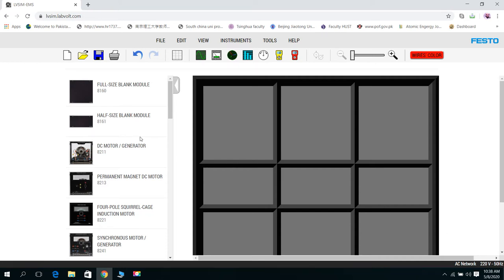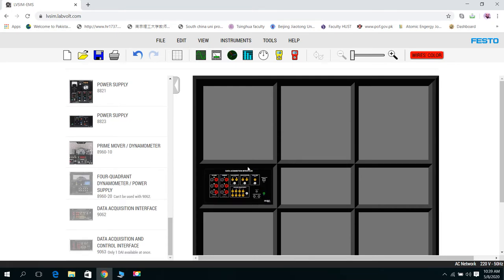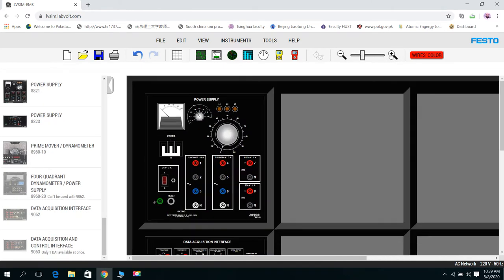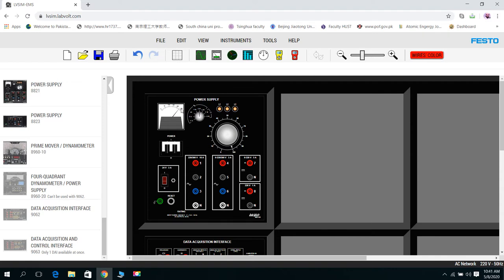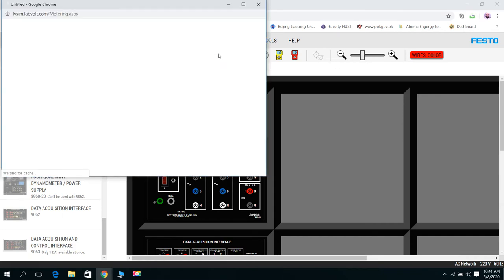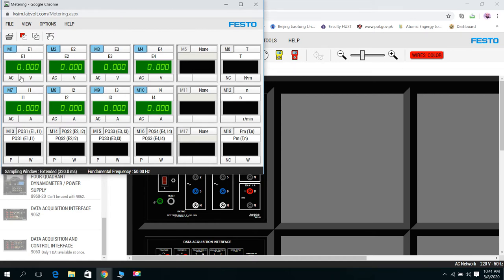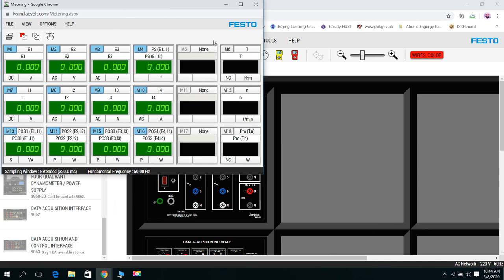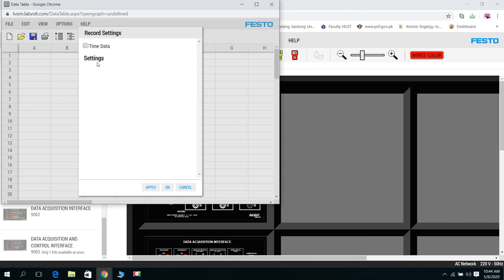Power supply and metering LVSIM labvolt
This video will give an introduction to power supply used in LVSIM labvolt simulator and how to use metering window to record different readings.